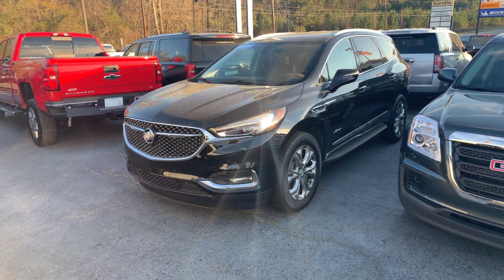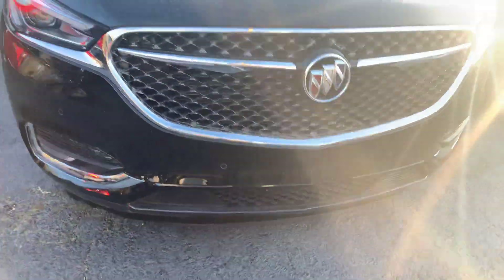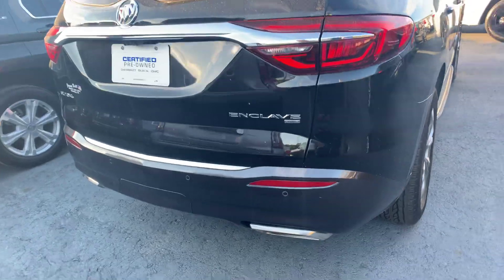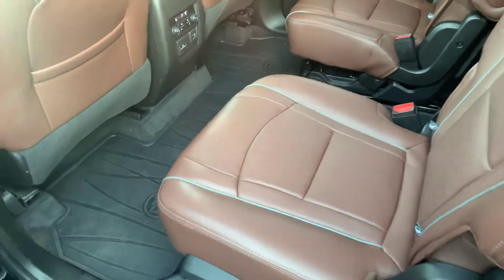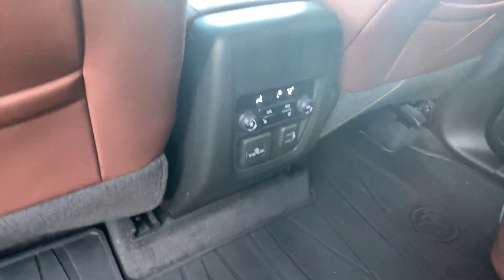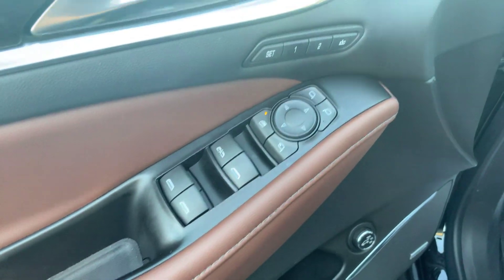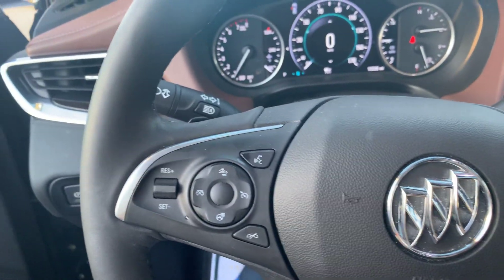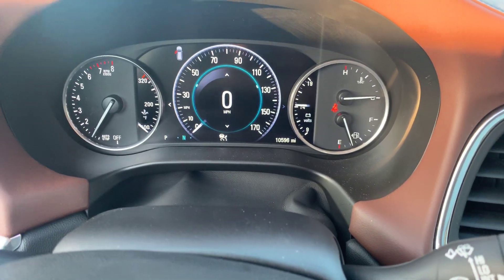Your 2018 Enclave!